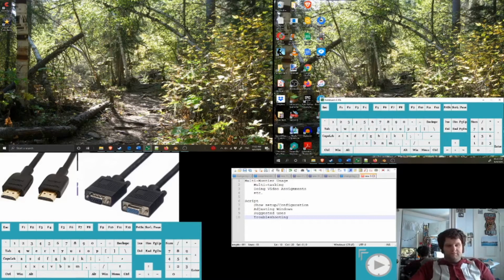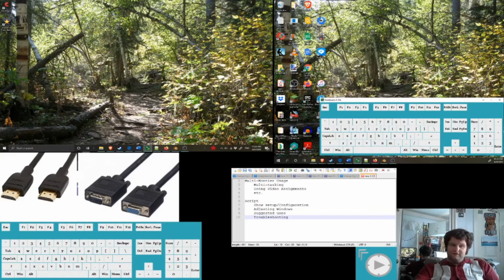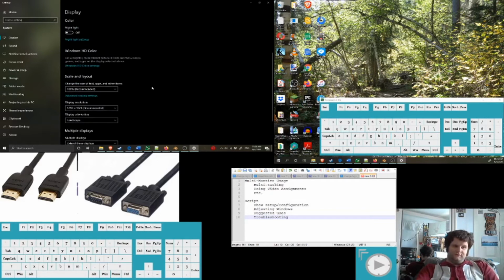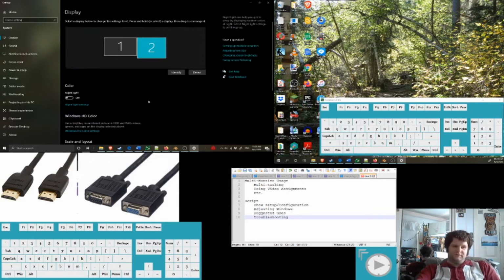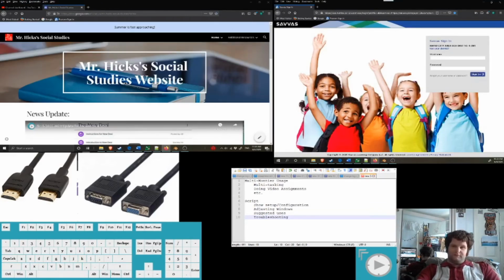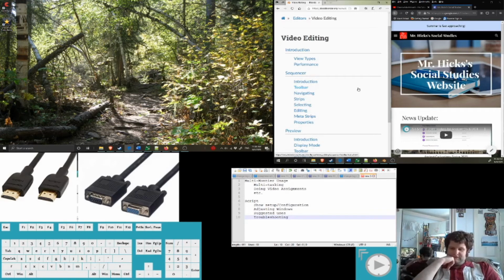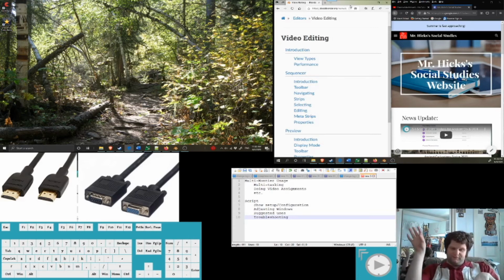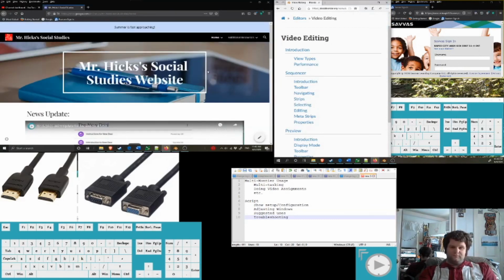Multi-Monitor Setup and Use Tutorial (Windows 10)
Windows 10, how to use multiple displays. Covers setup, software setting tips, arrangement of windows, and basic common issue fixes.

 It was a tutorial requested in my course exit survey from Spring 2020.